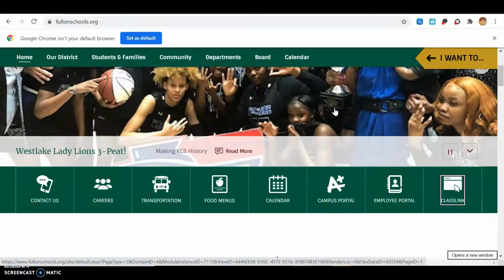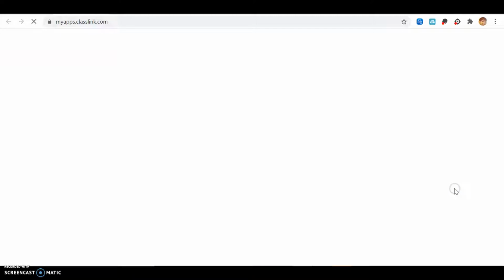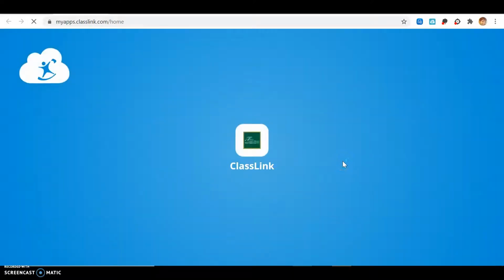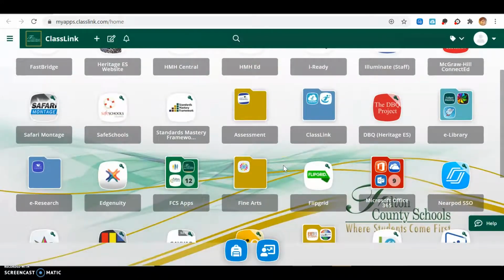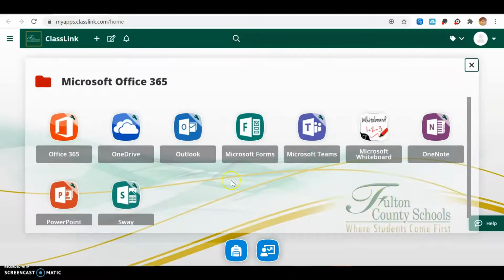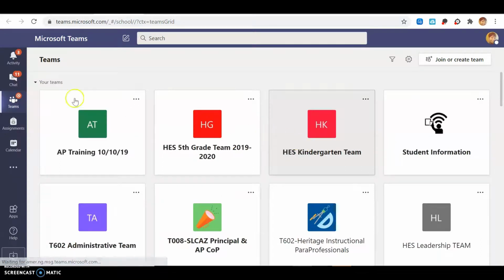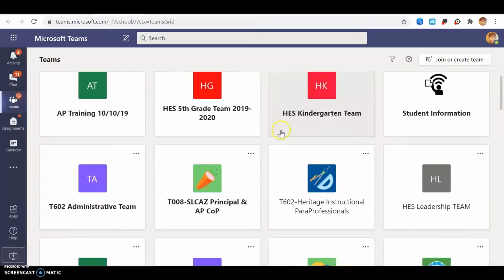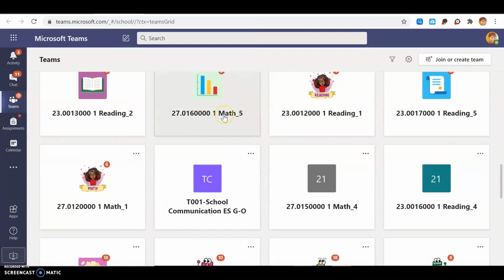How to access Teams during Universal Remote Learning